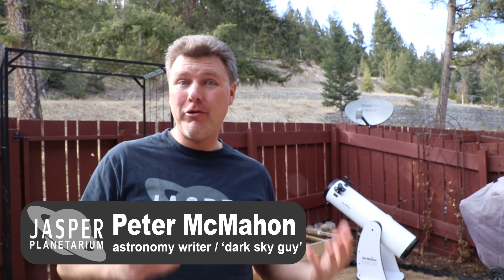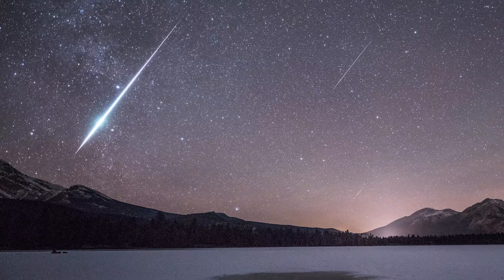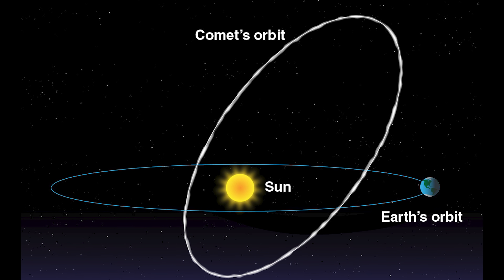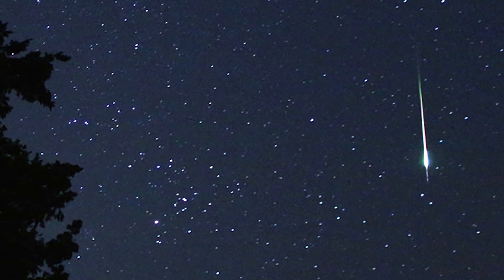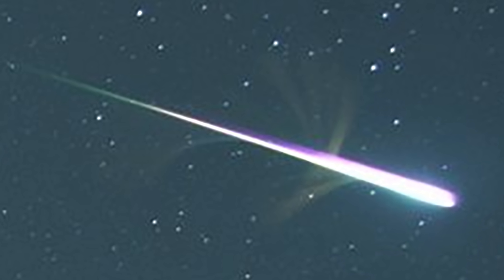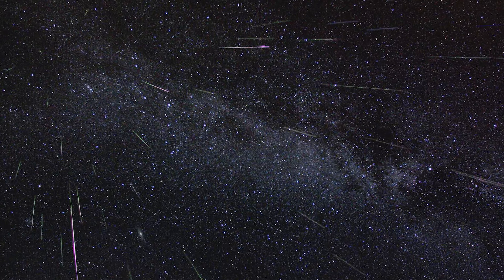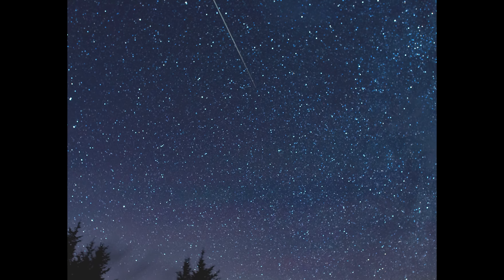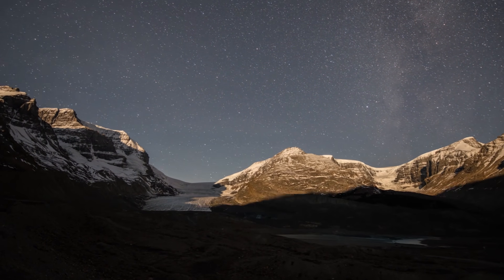Guide for how to watch the meteor showers of Spring 2021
Insider tips on how you can see various spring 2021 shooting star displays AND meteor showers in general. This guide is presented by astronomy author Peter McMahon, general manager at The Jasper Planetarium in the Canadian Rockies.

(Imagery: NASA, Stellarium, ESA, CSA, ESO, Tourism Jasper, The Jasper Planetarium)